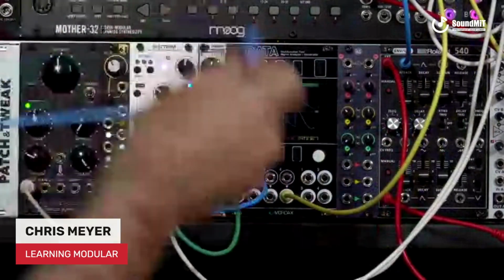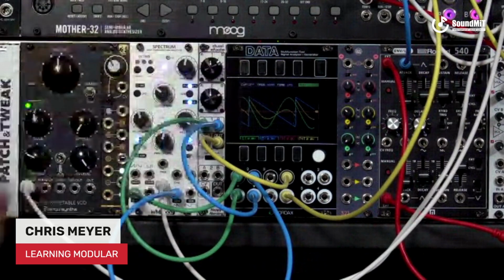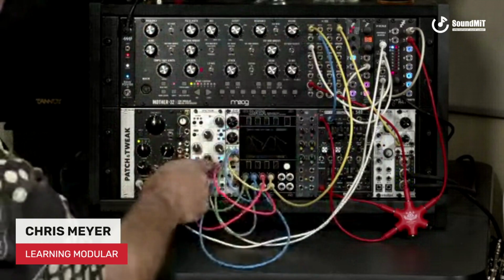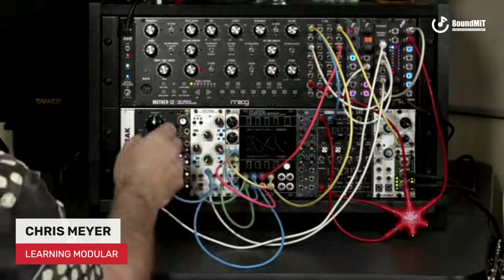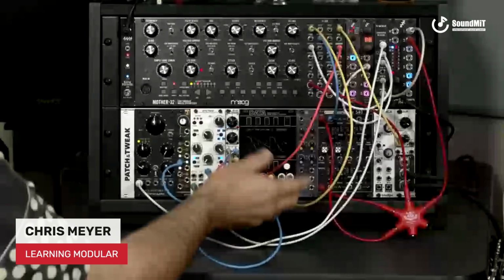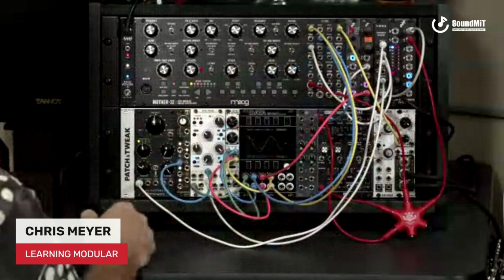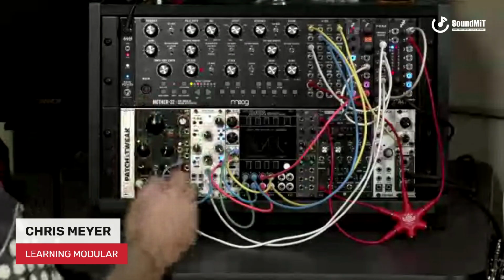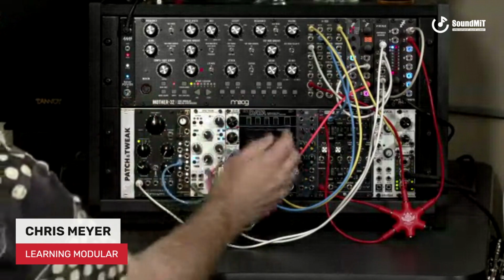SOUNDMIT 2020 - Eurorack Synth Masterclass - Chris Meyer - Learning Modular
Al Soundmit 2020 Virtual Edition, Chris Meyer di LearningModular.com ha tenuto una masterclass live dedicata ai synth modulari e a nuove tecniche per utilizzare in modo creativo i nostri synth!

At the Soundmit 2020 Virtual Edition, Chris Meyer of LearningModular.com held a live masterclass dedicated to modular synths and new techniques for using our synths creatively.